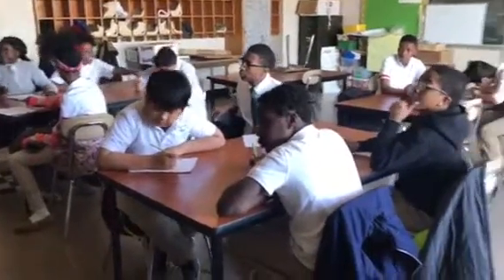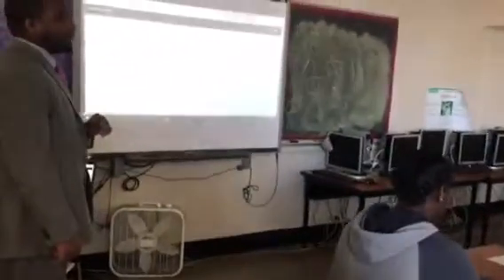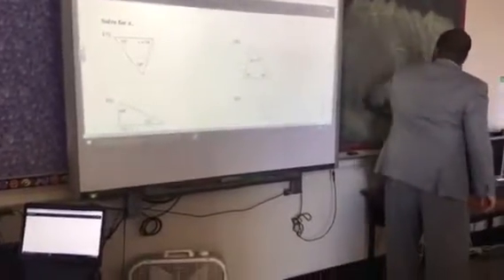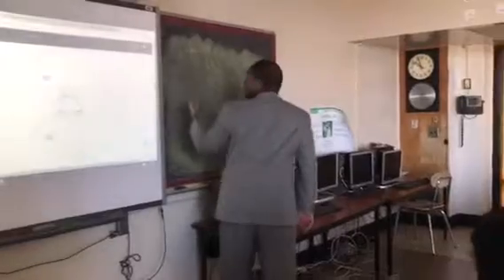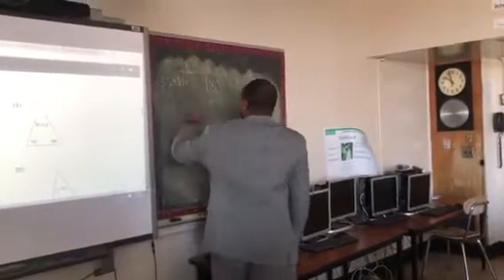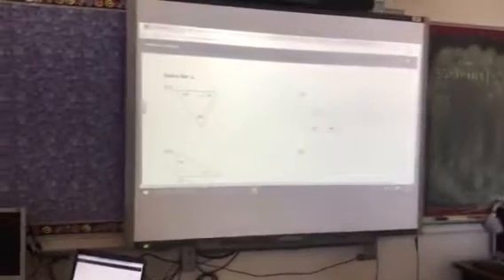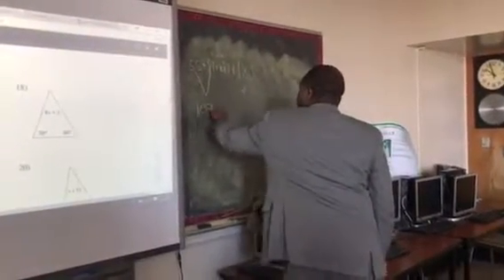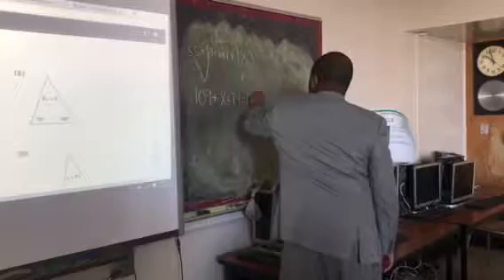1/2 half of midterm videod